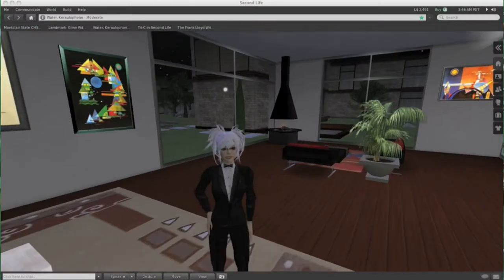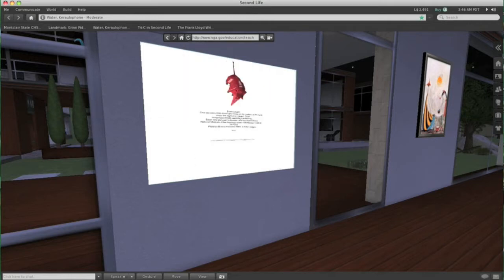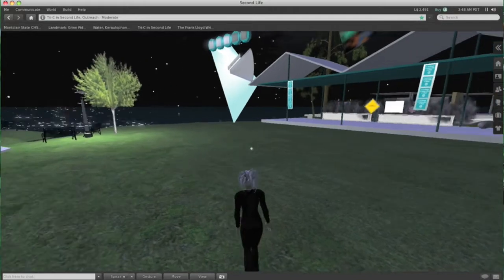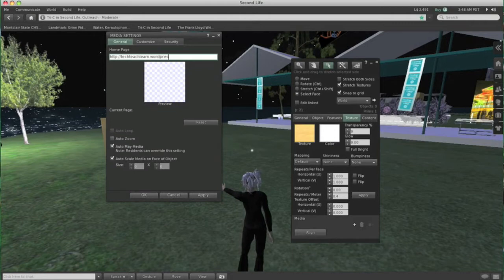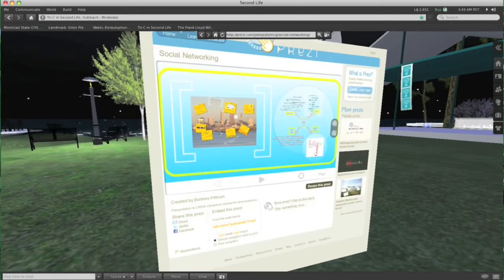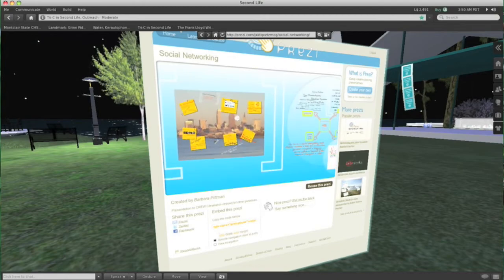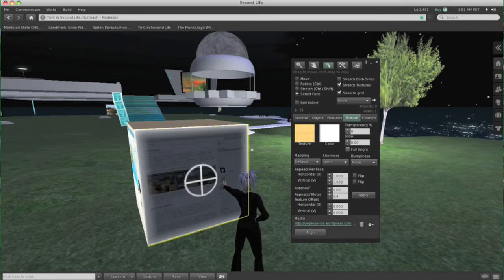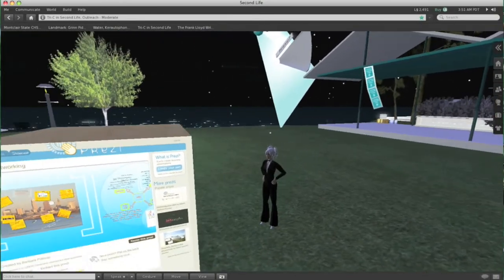URL on a Prim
how to put a URL on the surface of a prim